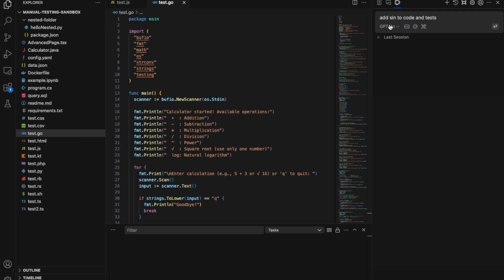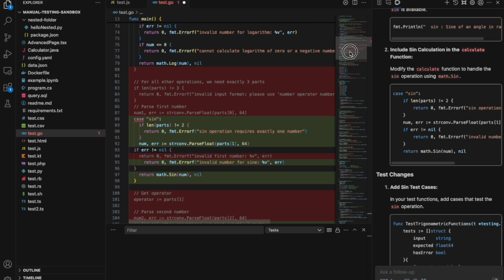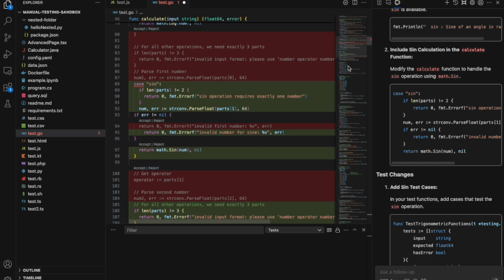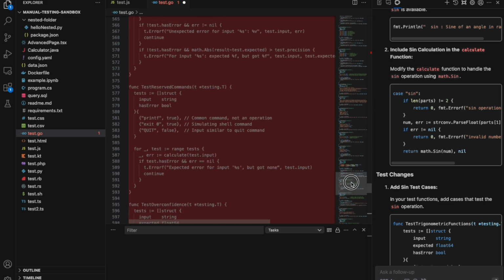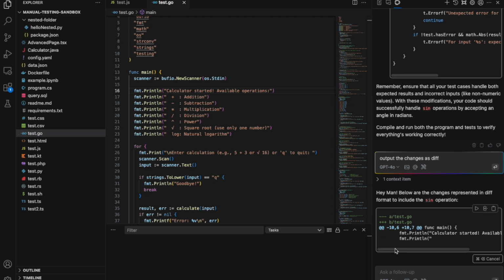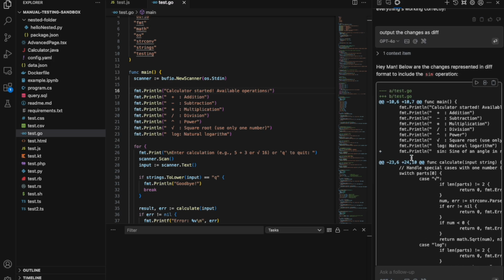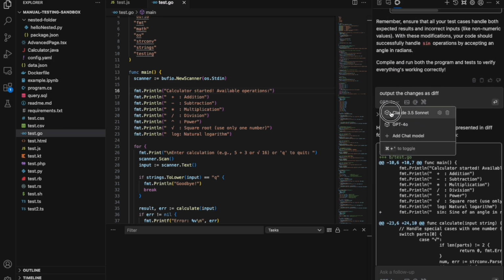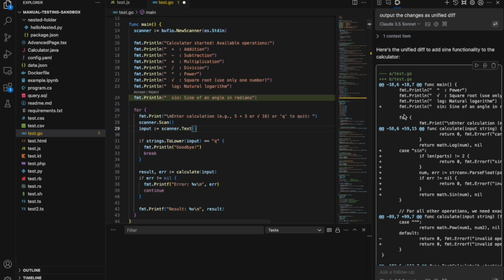Continue.dev: change for diff instant apply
Contribution for diff apply.